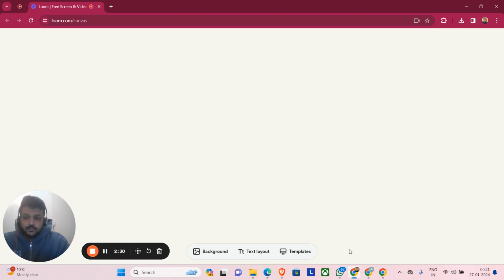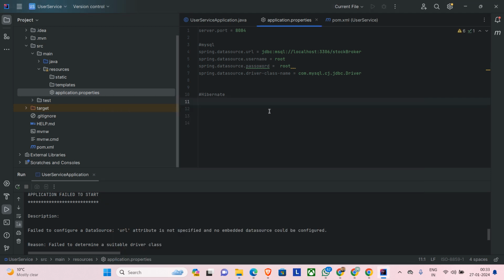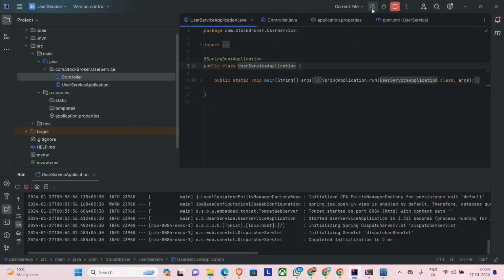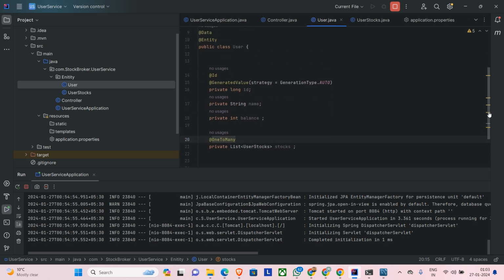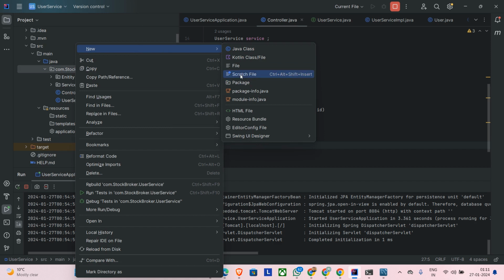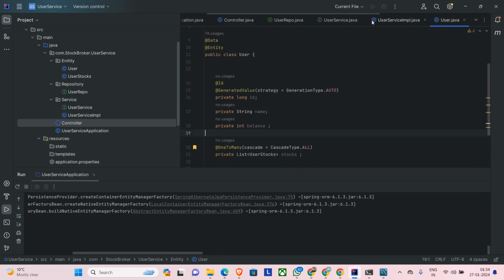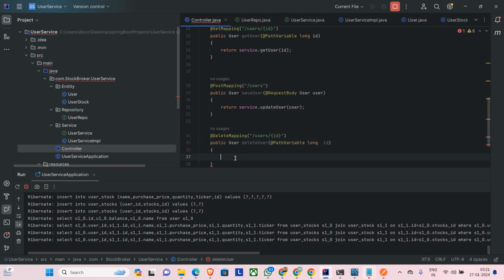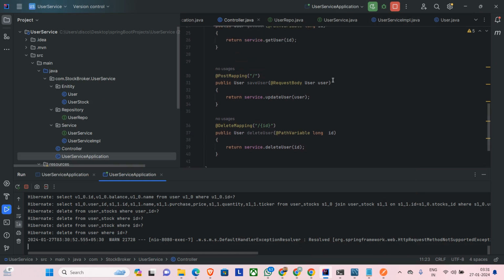REST APIs with java , spring boot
Hey guys, it's Abhijeet  Kumar Jha. In this video, I'll be discussing REST APIs and how they are used to transfer data, I'll explain the importance of understanding APIs as a software engineer and how they play a critical role in data transfer. I'll also demonstrate how to create a Spring Boot project to handle user data for a stock broking platform.I hope you find this video informative and helpful and if you do please like and subscribe